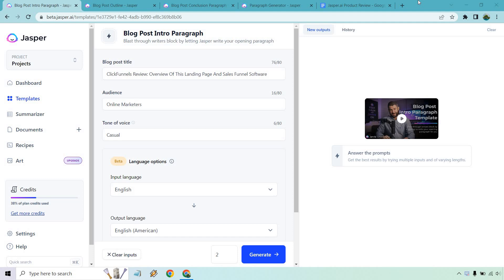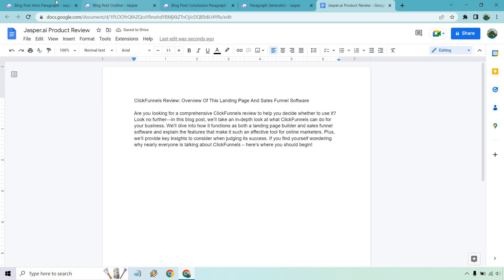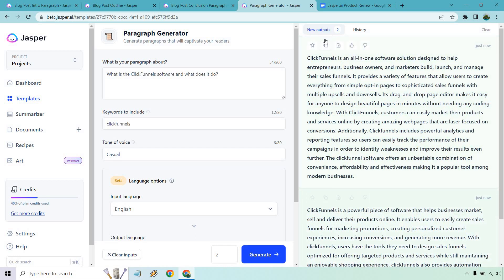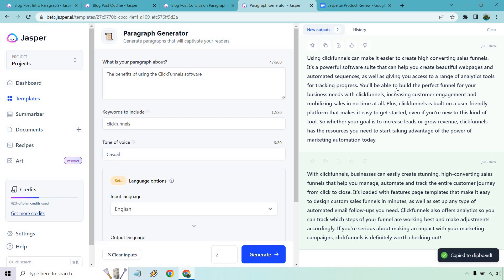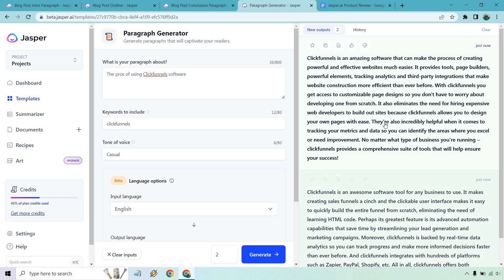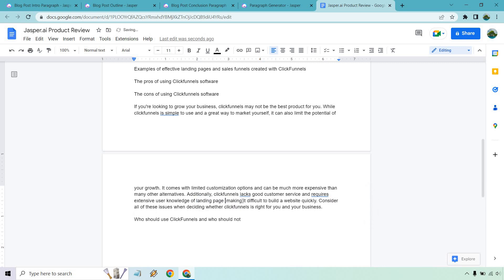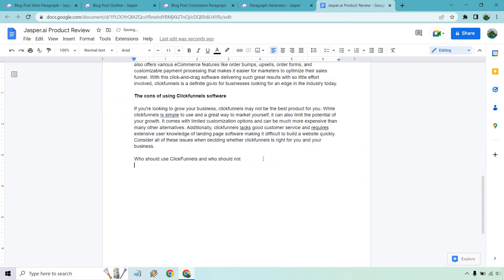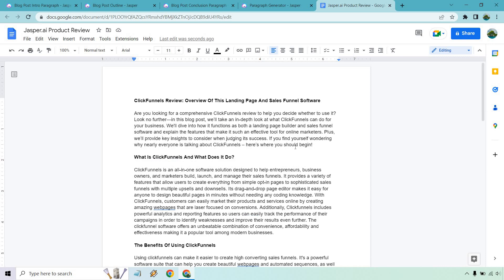Jasper AI Product Review (Create Product Reviews With AI)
Jasper AI Product Review Video

Did you know that you can use Jasper.ai for product reviews? You certainly can, but it's going to take some tweaks here and there. Check out the process so that you can see how it works.